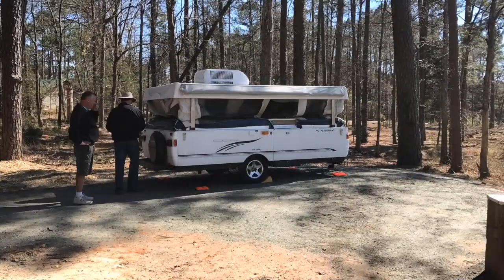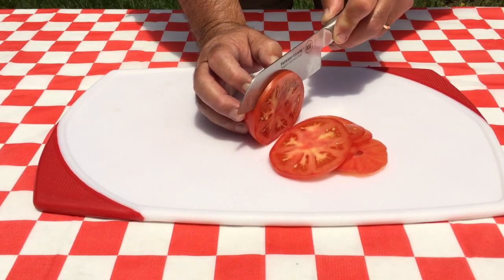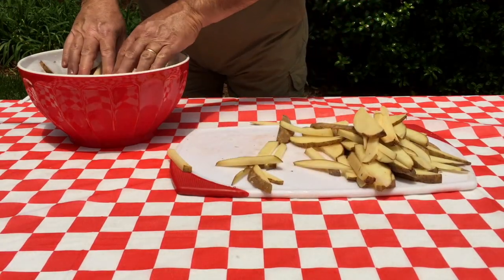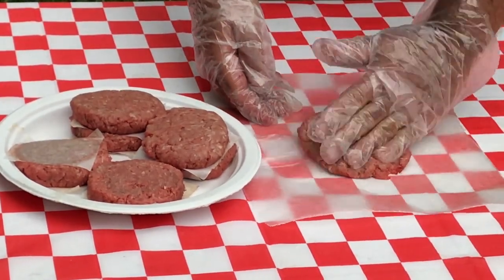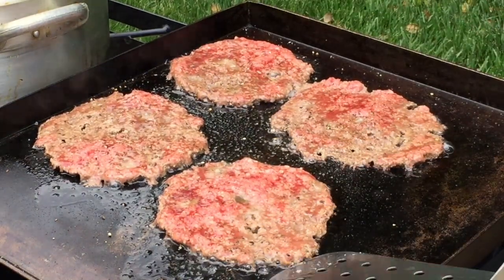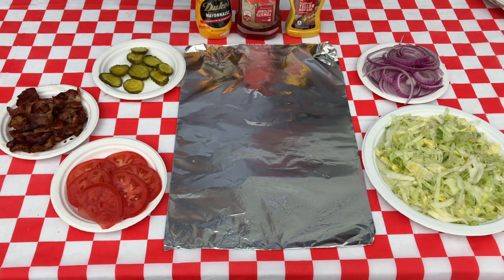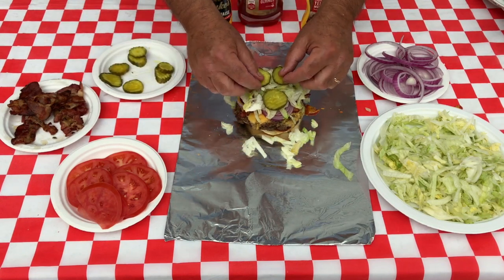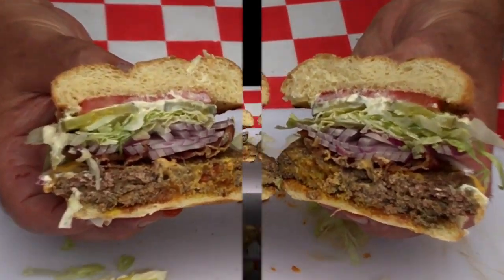Blackstone Tailgater - Fantastic Bacon Double Cheeseburgers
How to make the world’s best bacon double cheeseburgers on the Blackstone Tailgater Grill. These are really fantastic!